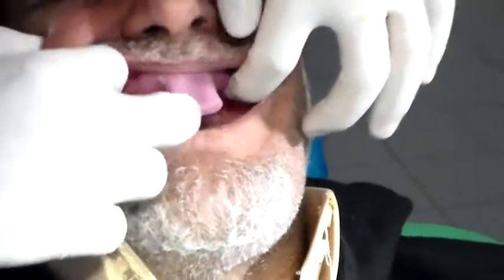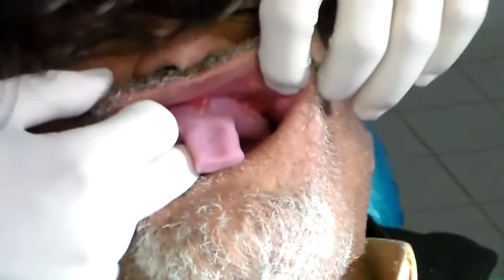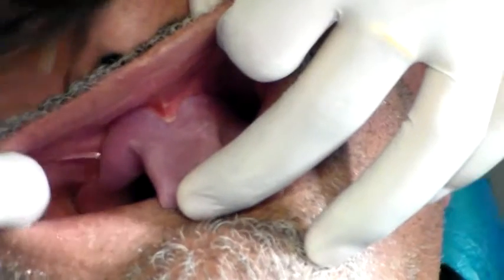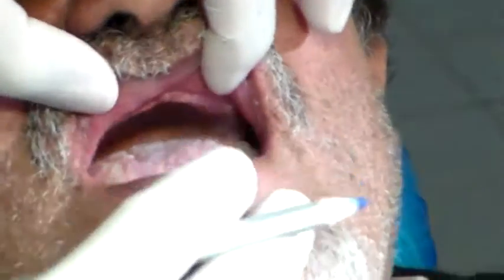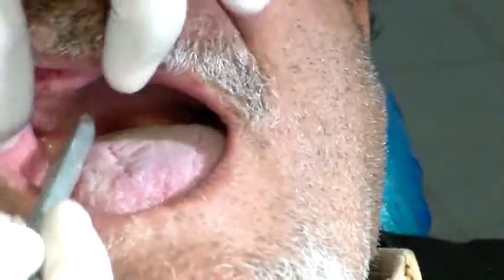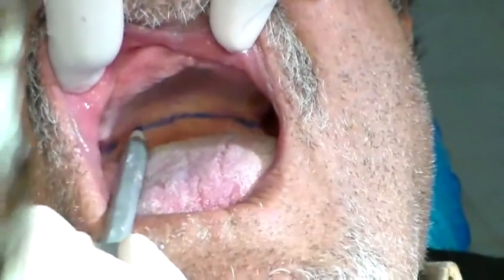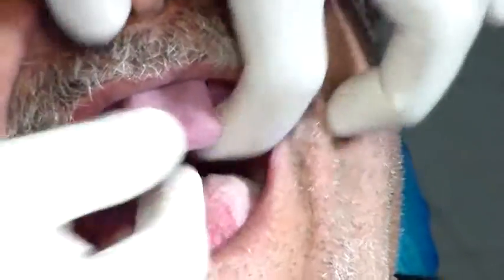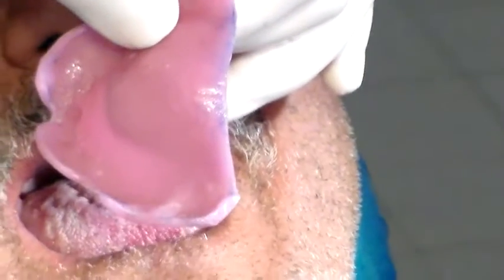CD Videos No.8- Tray adj. Max. Intra-Oral Part-2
Remember because of the way it moves the Labial frenum reliefs are deep u shaped (up and down) and buccal frenum reliefs are shallow and wide ( movements is antero-posterior). Make sure of the Tray's posterior extension too!